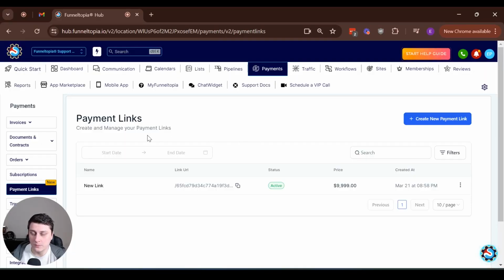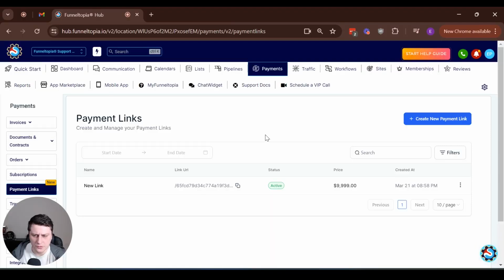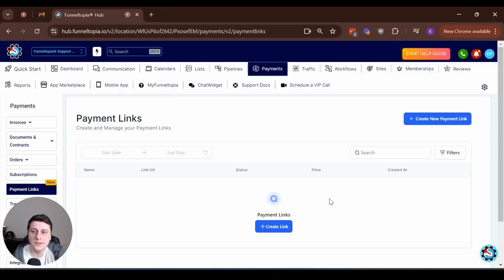Quick Guide to Creating & Deleting Payment Links | New Stripe Feature Explained | FunnelTopia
Learn how to quickly create and delete payment links with this updated Stripe feature!

Perfect for on-the-go sales and transactions, this guide will show you how to manage payment links easily without needing a full sales page.
If you have any questions, our 24/7 chat support is here to help!

Watch this video to:
- Understand what payment links are
- Learn how to create and send payment links quickly
- Discover the new feature for deleting unused payment links
- Get answers to your payment-related questions

Timestamps:
00:00 - Introduction to Payment Links
00:20 - Overview of Payment Link Features
00:41 - How to Delete Payment Links
01:05 - Final Thoughts & Support Information